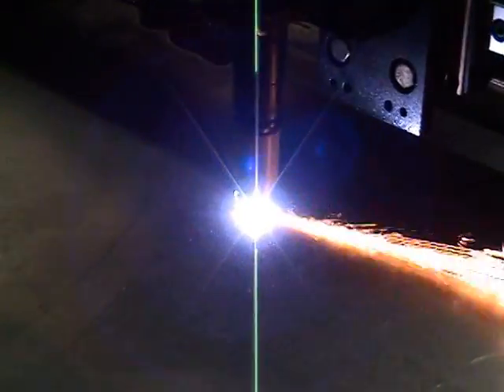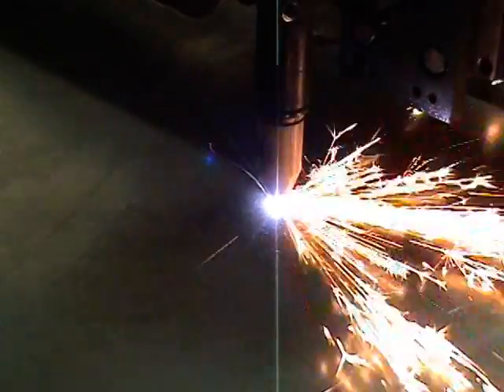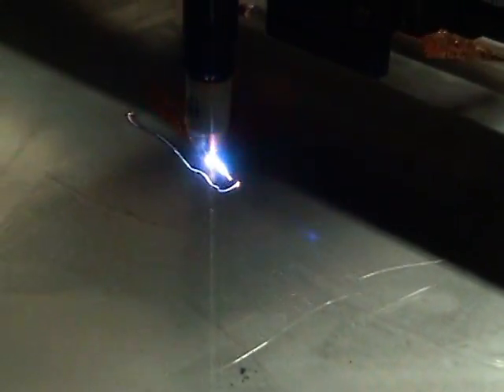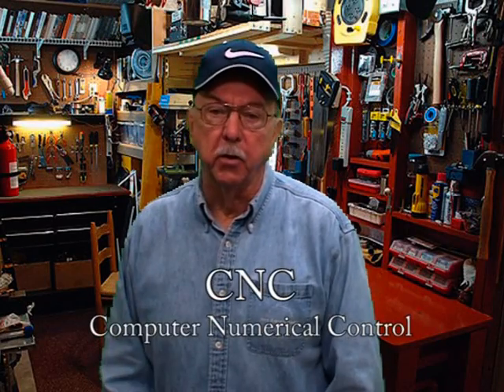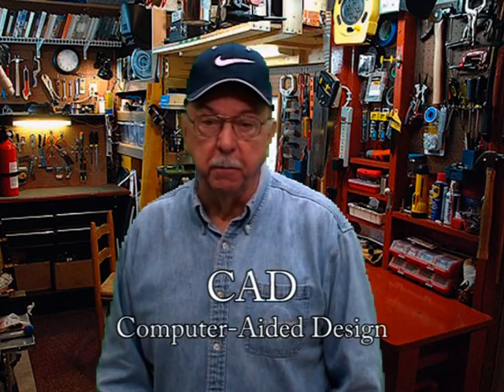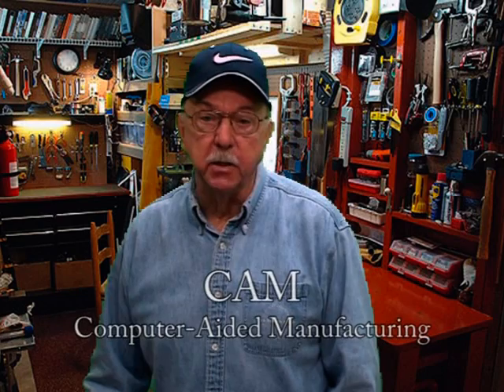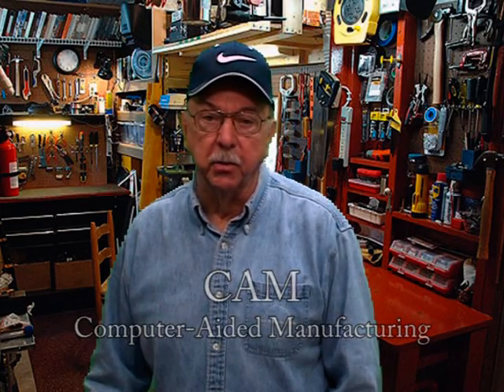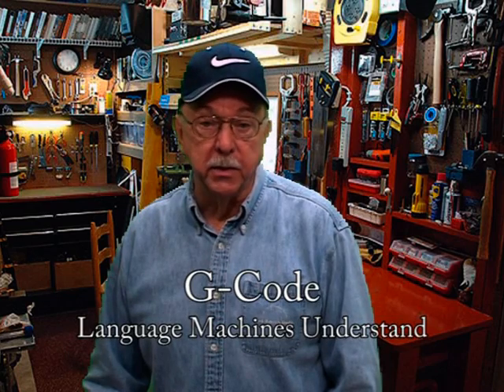Understanding A Torchmate CNC Small Shop Plasma Cutting Machine Part-1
New instructional DVD for CNC plasma machines, packed with valuable tips, knowledge and cost saving advice, produced by Dick Roberts Studio of Metal Art.